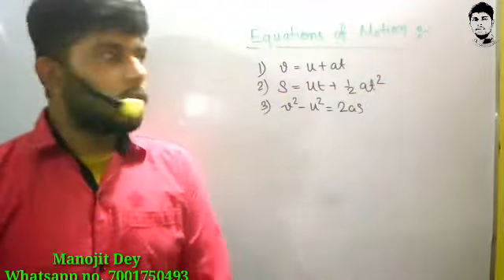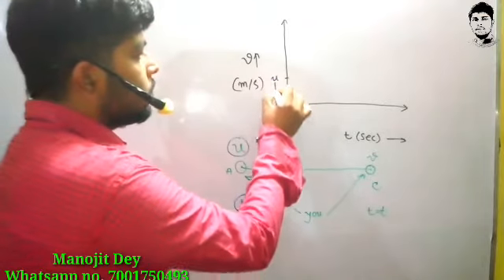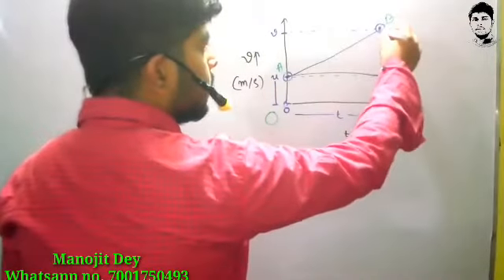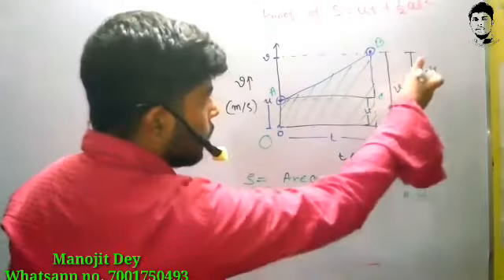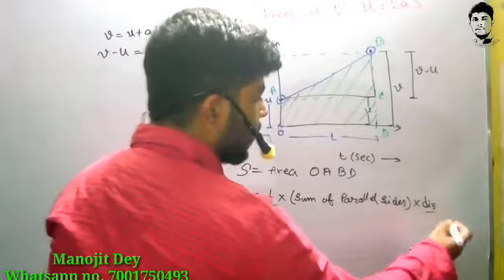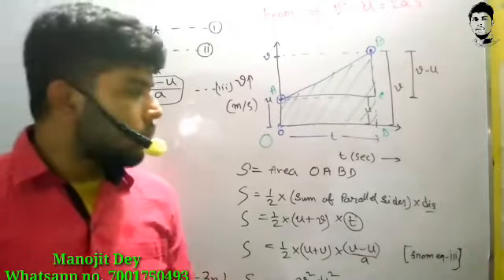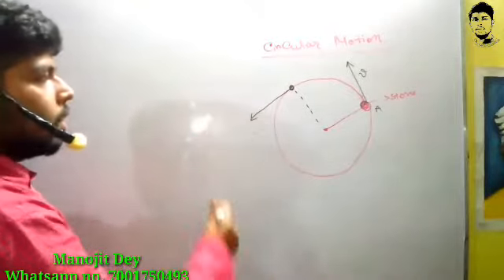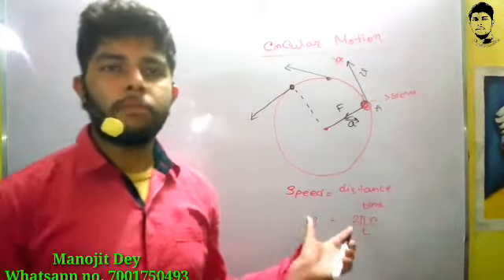Class IX CBSE Motion (part 4), Equation of motion, Circular motion in details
Hi friends,
my self Manojit Dey
your physics' friend

I love to discuss the subject Physics.
In this video, I have shared the derivation of equations of motion and discuss about the circular motion...

Please give the test and know your score in this chapter.